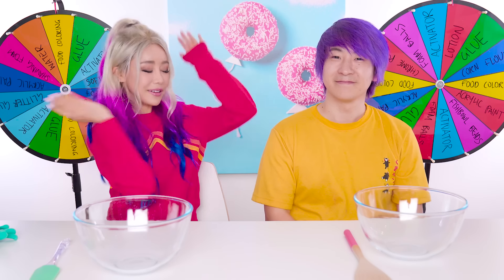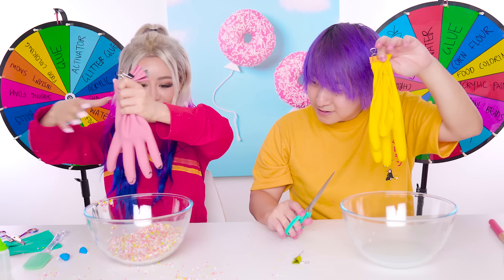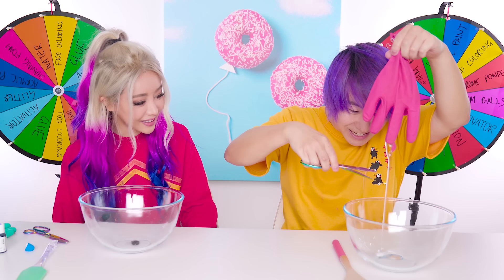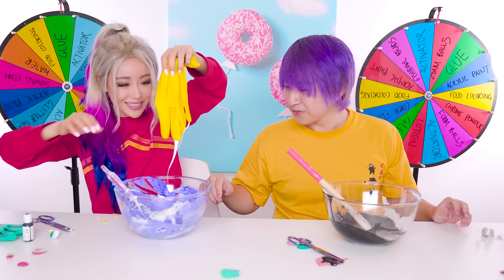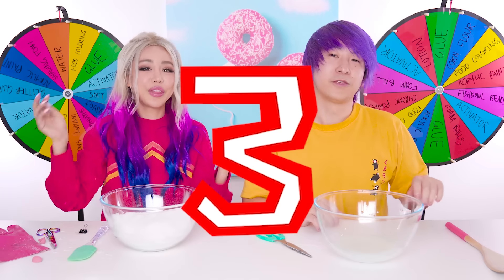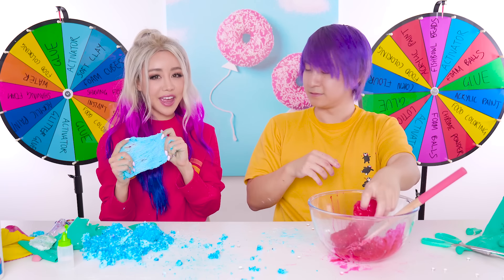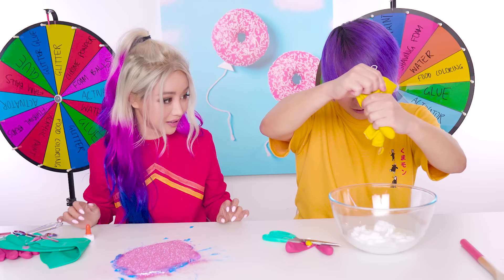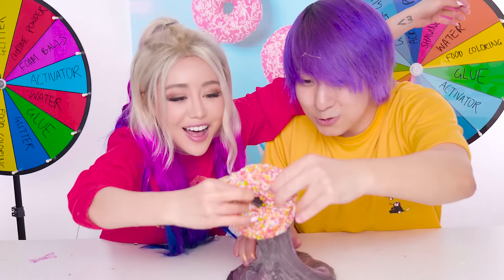Mystery Wheel Of Slime GIANT GLOVES Challenge!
Today I made some super cute DIY UNICORN SCHOOL SUPPLIES! Because who doesn't love unicorns and school supplies mixed into one amazing product? Making these was so much fun and the best thing is no one else will have anything like it because its super original! I didn't find these designs anywhere else so if you wanna try and make any of these, I guarantee they'll be unique! Just remember to be patient! Try these with your friends or family and if you do make any of these, please tag me on instagram! Love, Wengie

❄ T I K T O K ➜ @wengie